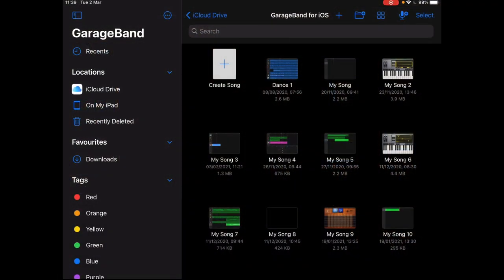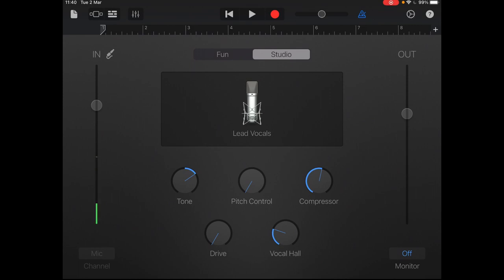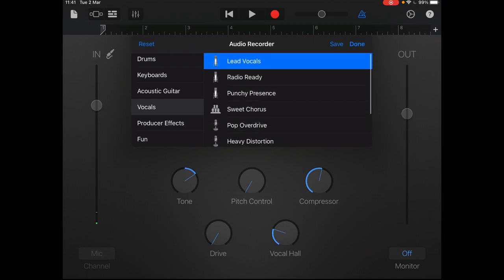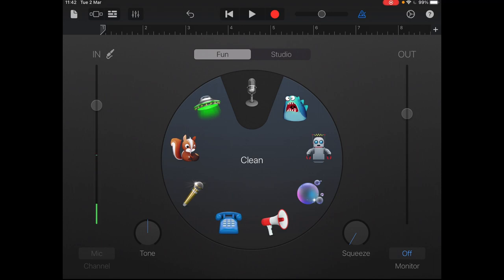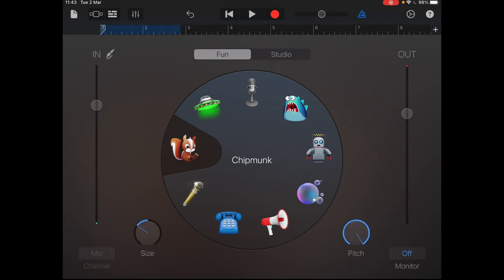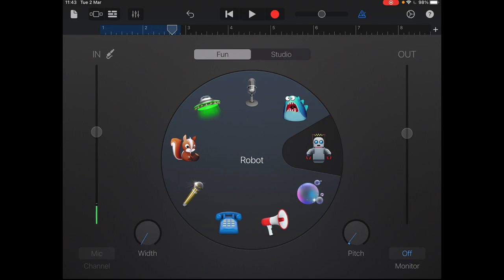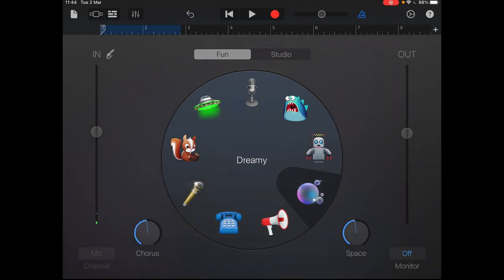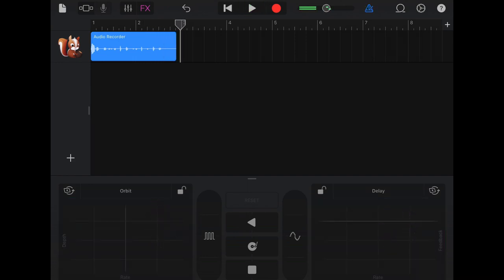Using Garageband to Change Voices Like 'The Masked Singer'. Music Technology Lesson with Mr McNulty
In this lesson we learn how to record and edit voices just like they do in the hit TV show 'The Masked Singer' using Garageband.

I also link learning with different curricular areas including literacy and drama.

There is also a suggested fun activity for World Book Day where children and teachers can edit their voices to become 'The Masked Reader'. Other pupils can then try to match the edited silly voice to it's performer.

I hope this lesson is fun and accessible for a range of learners with access to Apple devices.

Next steps:
Can you create a voice that fits a given character description?
Can you describe the character that you have designed a voice for?
How can you design a voice sounds that conveys the size/shape of a character?
If it sounds like this, what would it look like?

Please let me know if there are any other ways that you would use the video.

Many thanks!

Mr McNulty